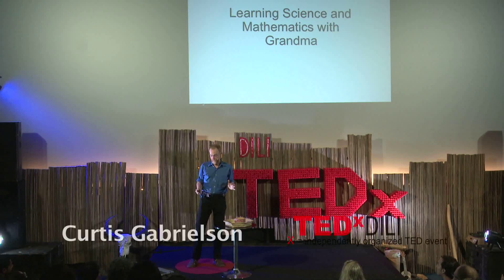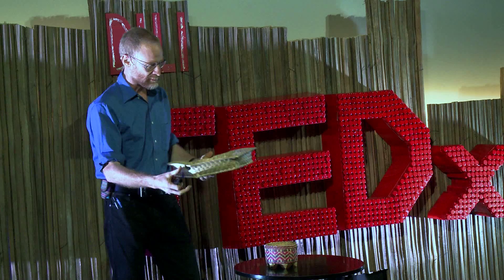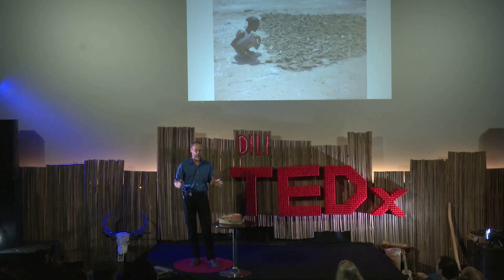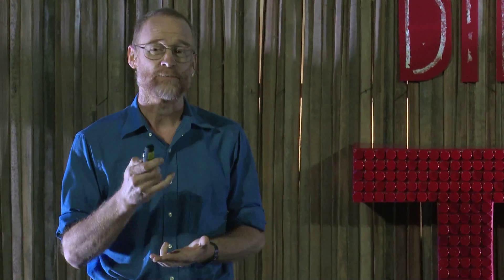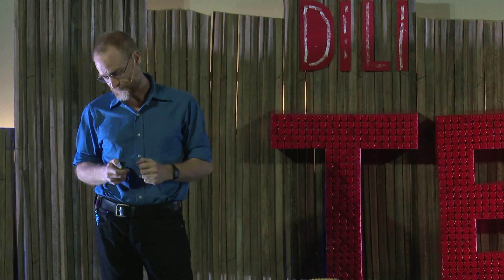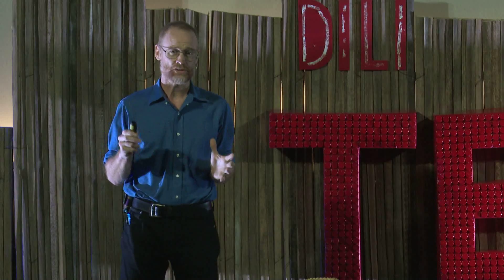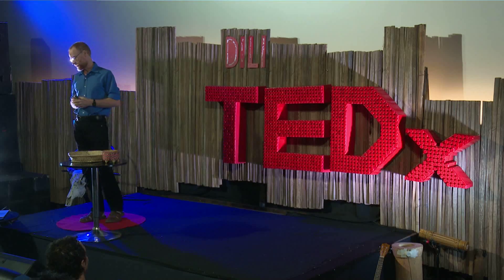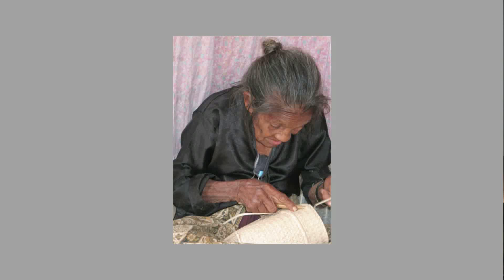Learning Science and Mathematics with Grandma | Curt Gabrielson | TEDxDili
Curt's talk focuses on using local customs and social norms to teach mathematics and science to young students in Timor-Leste.

Curtis “Gabriel” Gabrielson has worked over 7 years in Timor-Leste to link science and mathematics concepts in the textbook with those of traditional Timorese life.

Prior to teaching in Timor-Leste, he taught in China, San Francisco and the immigrant farm community of Watsonville, California, where he founded and directed a Community Science Workshop.

The most recent of his three books in English is called “Tinkering” and outlines the necessity of a getting your hands dirty when you set out to learn something.

Gabriel now works with a group of exceptional Timorese teachers under the Ministry of Education and Timor-Leste National Commission for UNESCO doing innovative curriculum development and training teachers from across the nation.